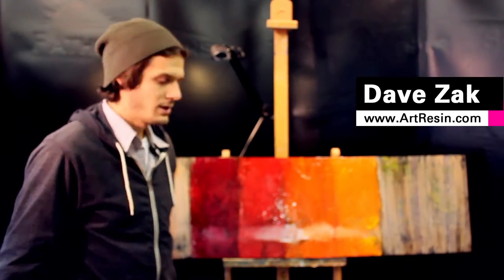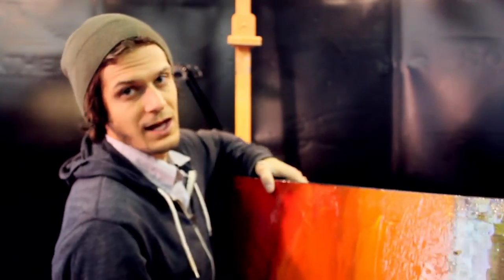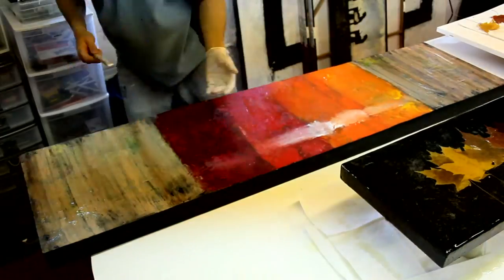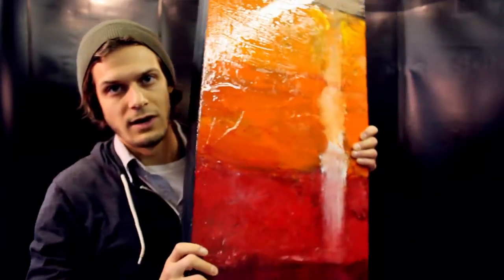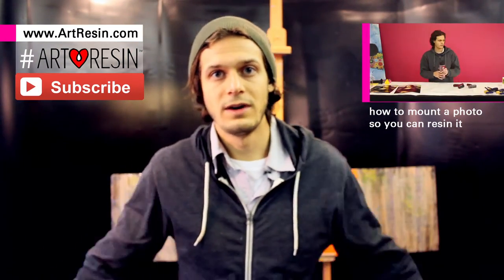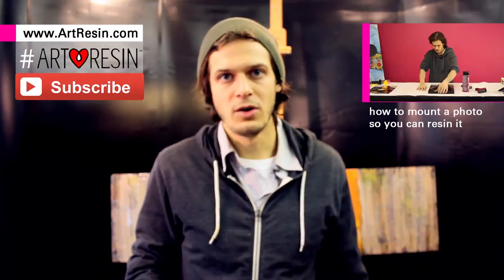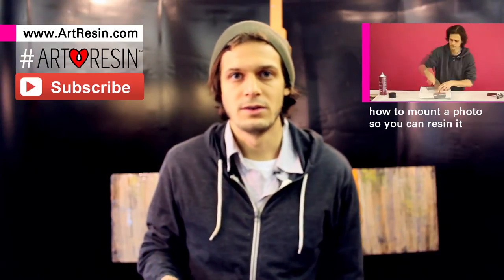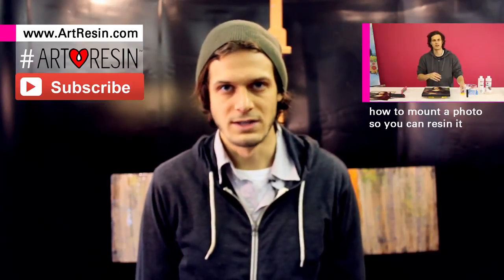Applying a TEXTURED clear epoxy resin coating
Apply Epoxy Resin with a 'ragging' technique (sorta..) - Thinner coat, but finishes your work nicely - pops the colors, protects the surface and makes your work feel 'complete'!  ArtResin is the safest, clearest resin on the market - specially formulated for creative applications.  Check out a massive resin FAQ at ArtResin.com